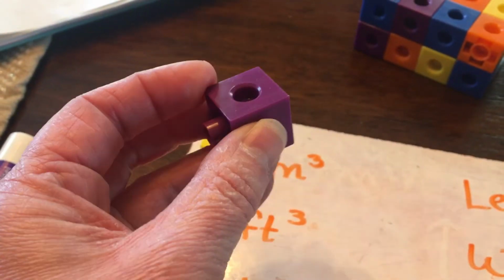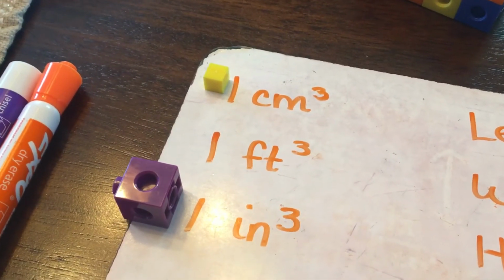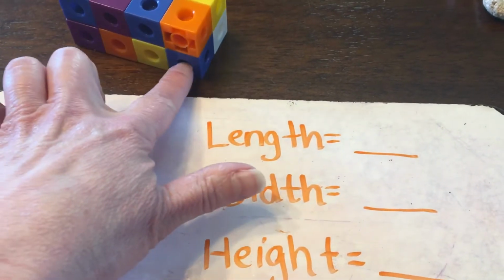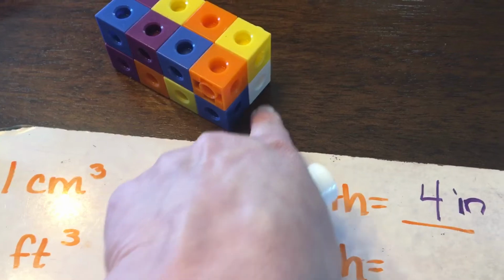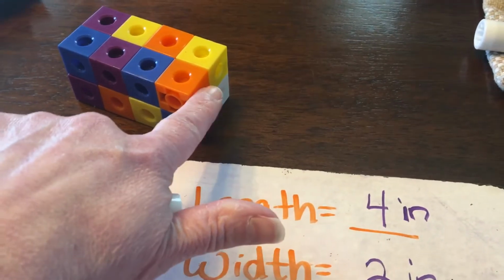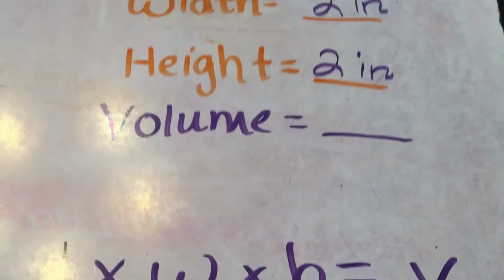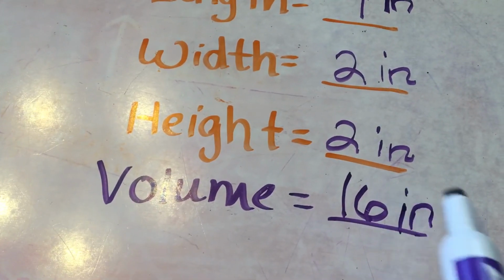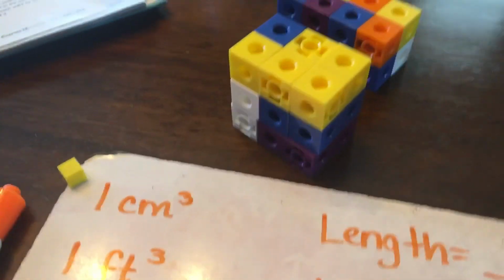April 15, 2020